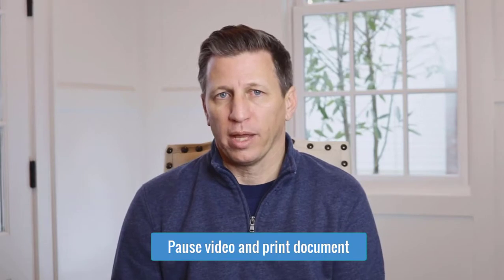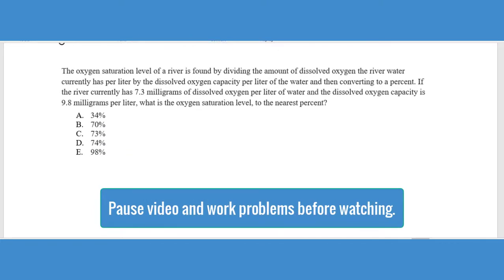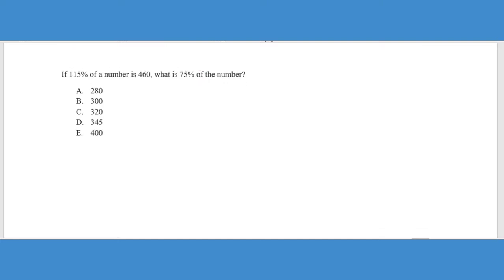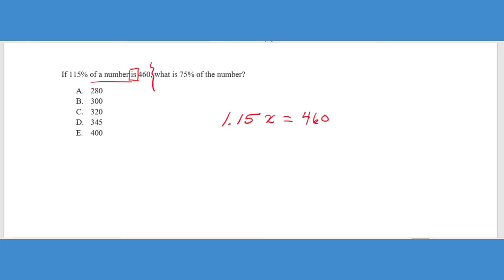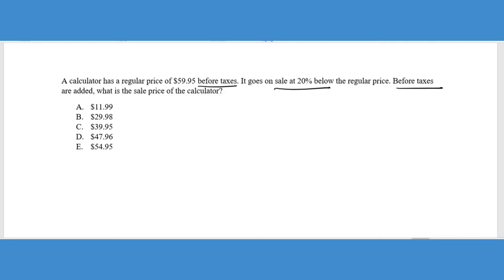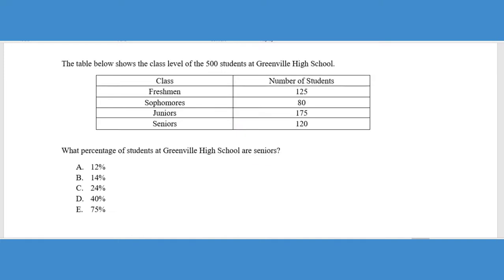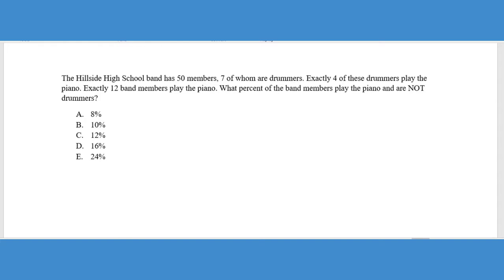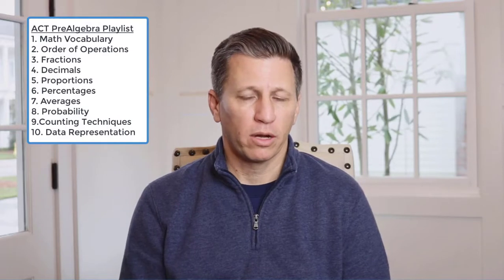ACT Math Percentages | Common ACT Math Questions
ACT MATH PERCENTAGES// For this video we are going to focus on the most common ACT math questions involving percentages. ACT Math percent problems can come in many forms. You will want to spend some time practicing the variety of ACT Math percentages so that you will be prepared for whatever they throw your way. Different types of problems that may show up could be percent word problems that need to be translated to an equation and percent word problems involving tax and discounts.

**Practice Question List**
[0:00]    Video Introduction
[2:27]    1. Basic Percent (Ratio form)
[5:57]    2. Percent Word Problem - Translation
[7:47]    3. Percent Word Problem - Discount
[10:20]  4. Basic Percent (Ratio form)
[12:12]  5. Percent Word Problem

8. Probability
9. Counting Techniques
10. Data Representation